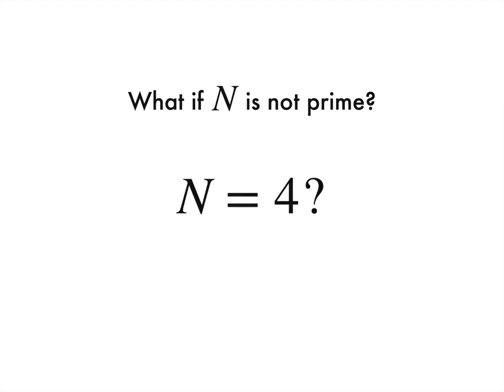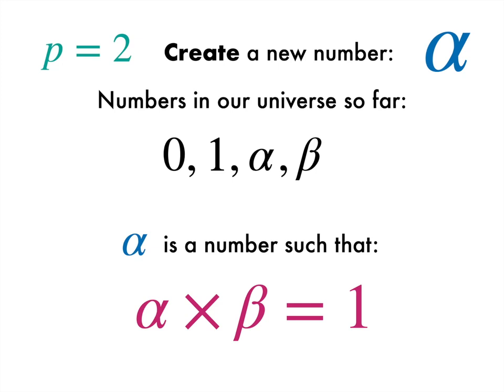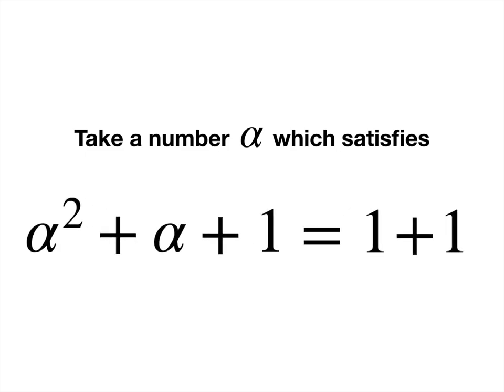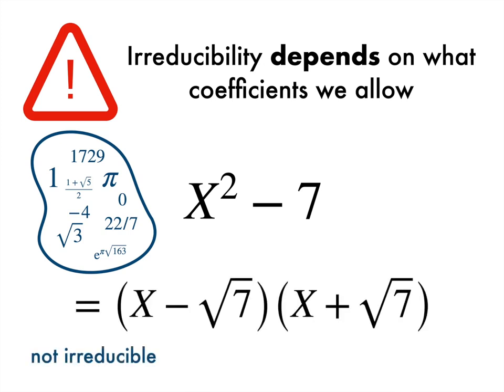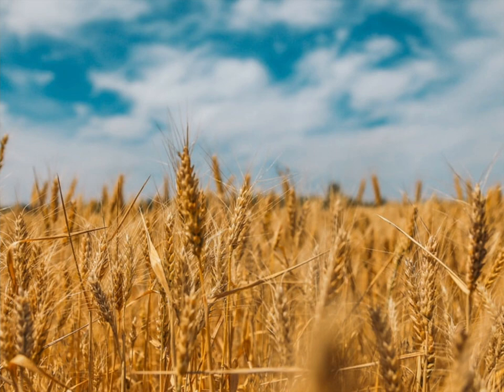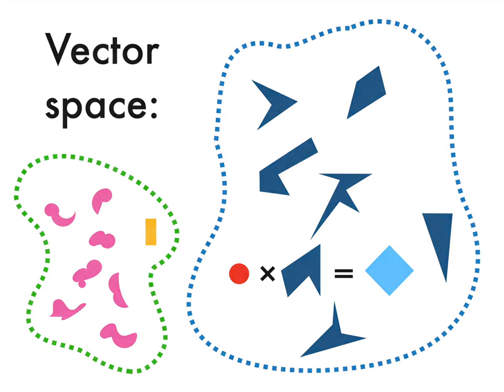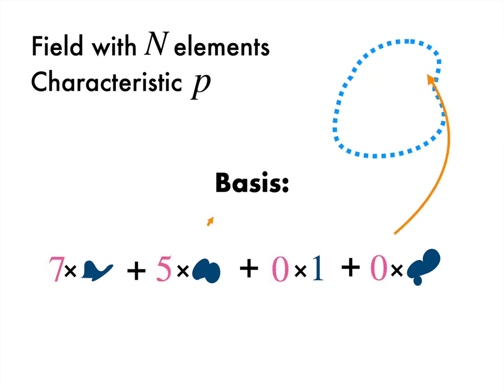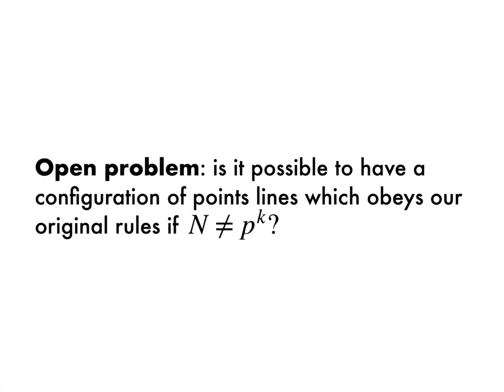Dobble / Spot it: the maths behind the cards (Part 2 of 2)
This is an informal two-part treatment of some of the mathematics behind the game Dobble (UK) / Spot it! (US). There are time stamps as well as references below for skipping/further reading!

== Topics covered: ==

Part 1 of 2: characterisation as projective planes, modular arithmetic, projective planes of prime order (core example: order 3), the notion of projecting 3-dimensional finite geometry to a 2-dimensional one.

Part 2 of 2: extension to planes of prime power order (core example: order 4), including polynomial rings, showing all finite fields have prime power order, final remarks concerning non-prime power cases and open problems.

== Time stamps ==

0:00 A naive attempt at order 4
1:28 Prime powers & a new try at order 4
2:28 Creating a new number & its properties
6:04 Drawing some lines
7:58 What is a polynomial?
9:05 Treating them as zero
10:37 Irreducibility
12:33 Selecting the right irreducible polynomial & relation to the number of elements
15:20 Finite fields
17:49 Vector spaces
19:28 Field characteristic & why finite fields contain ones of prime order
21:35 Finite fields as vector spaces
22:36 Bases & using them to count the size of the field
24:47 Are there other methods?
25:17 Condition on orders 4k + 1 and 4k + 2
26:06 Order 10? or 12?

== References ==

Lam, Thiel, Swiercz: The nonexistence of finite projective planes of order 10

== made in Apple Keynote ==